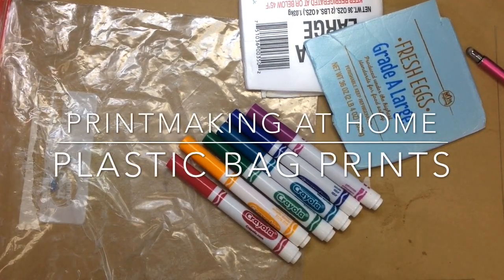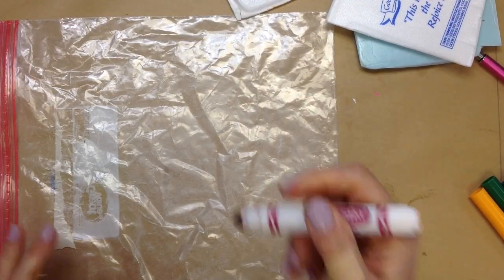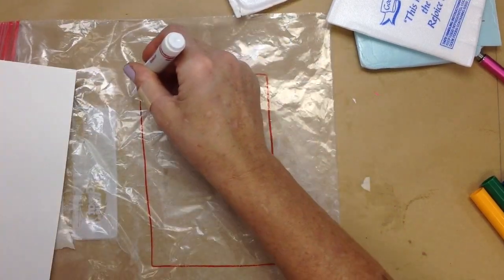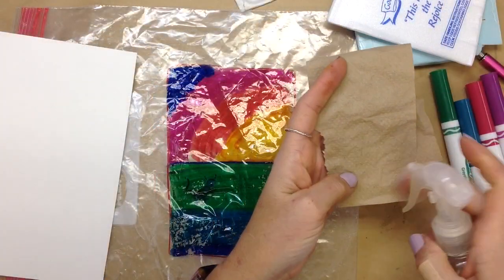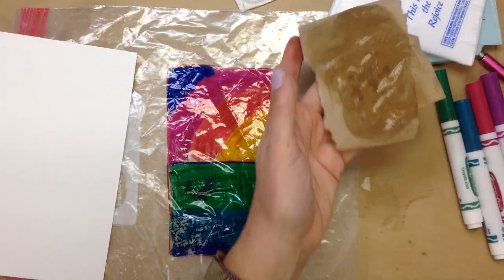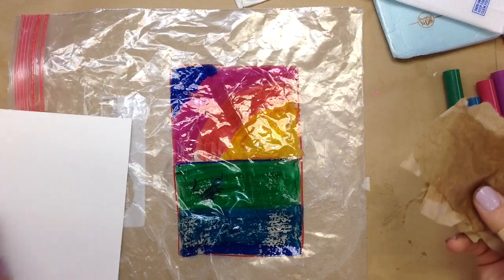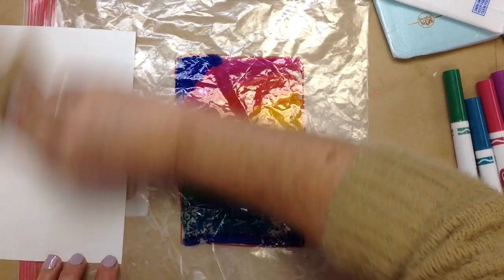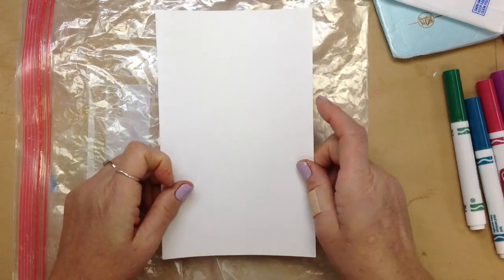Plastic bag prints at home